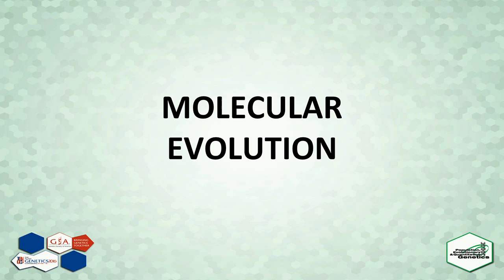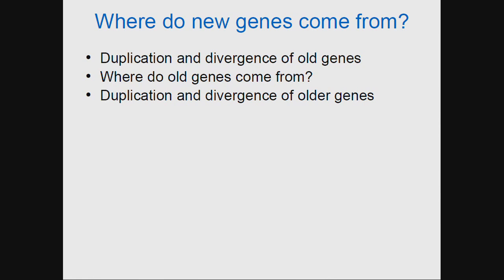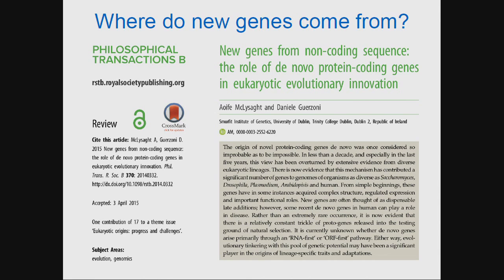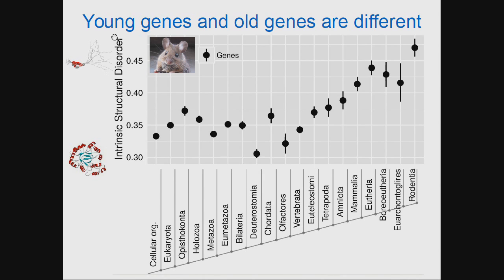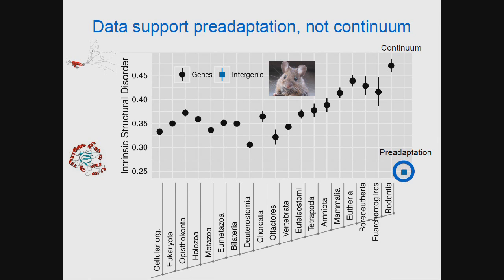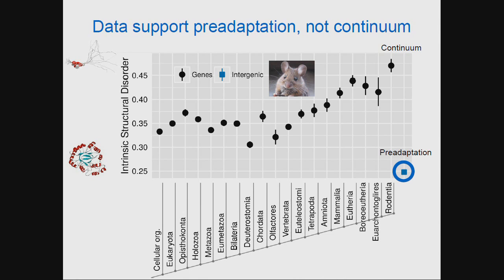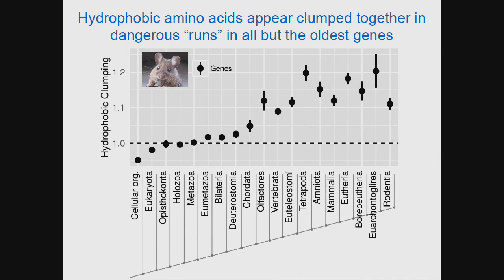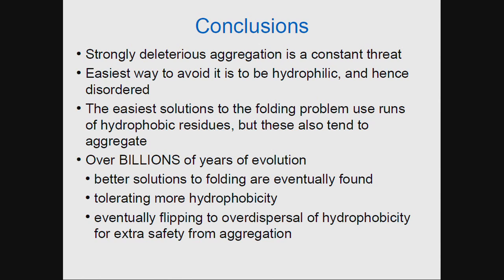B Wilson: Young proteins are less ordered, showing preadaptation for de novo gene birth.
"Benjamin Wilson (University of Arizona) presents 'Young proteins are less ordered, showing preadaptation for de novo gene birth.'

 A presentation at the 'Molecular Evolution' session of the Population, Evolutionary, and Quantitative Genetics Meeting at The Allied Genetics Conference, July 13-17, 2016, Orlando, Florida.